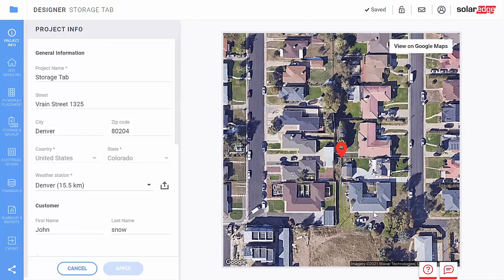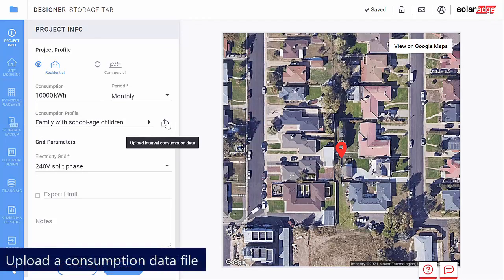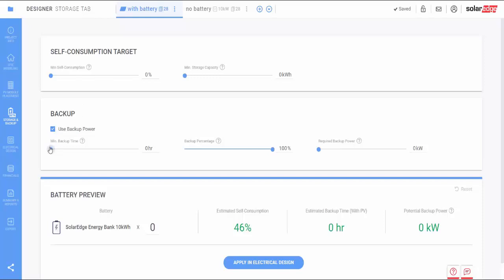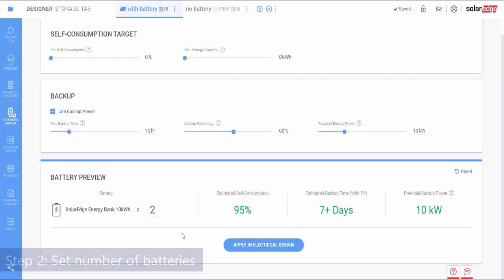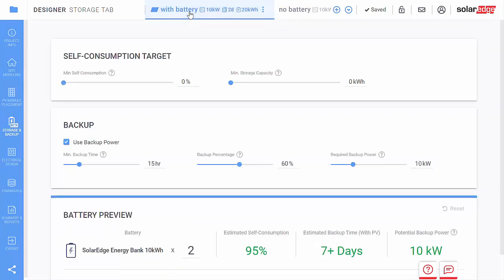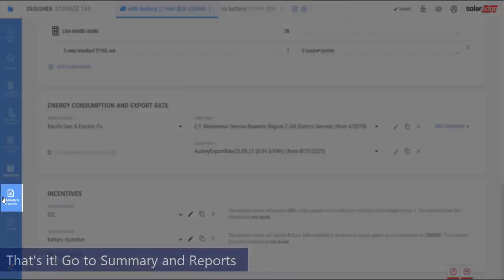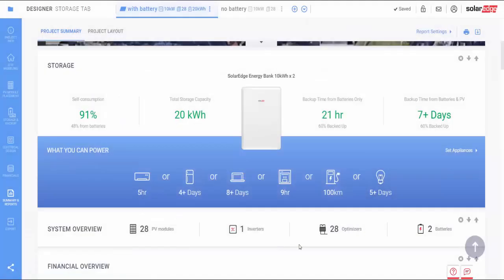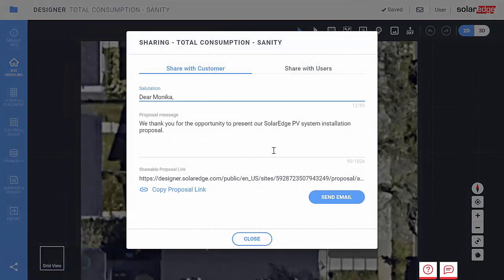SolarEdge Designer: Storage and Backup Recommendation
It's time to gain greater revenues by selling backup solutions that support SolarEdge batteries! With Designer's new Storage and Backup Recommendation, installers can automatically recommend which SolarEdge Energy Banks best meet the homeowner’s storage and backup goals and show their customers the financial and backup capability differences between several battery configurations!